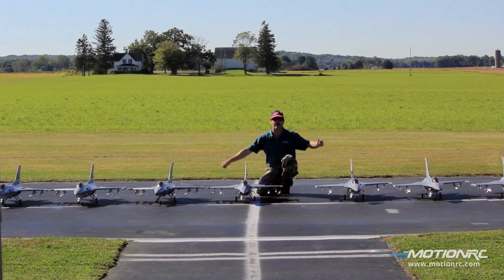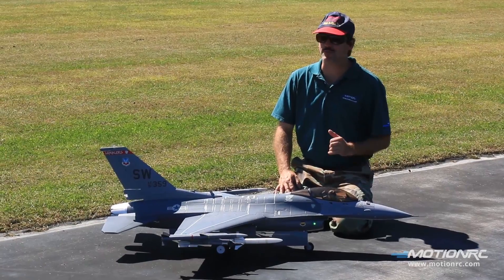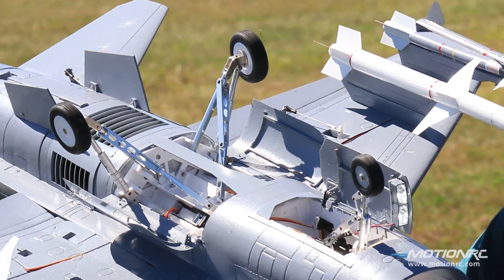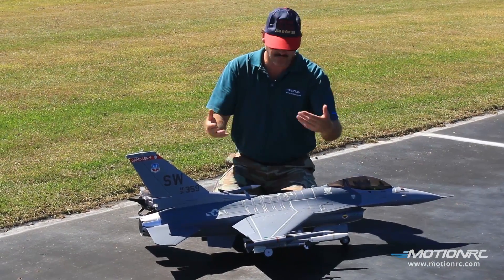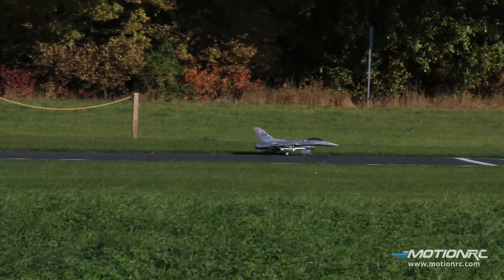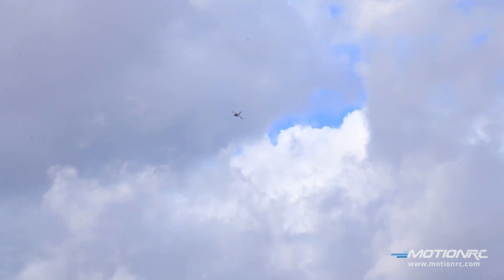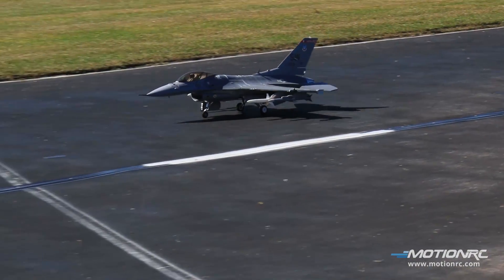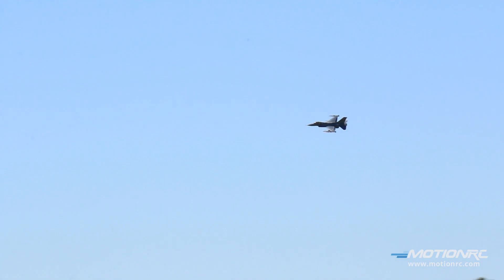Freewing F-16 90mm EDF Flight Demo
The Plug and Play (PNP) version includes a powerful 1550kv outrunner motor and 130A ESC, and is designed for the common 6s 5000mah lipo battery size used in several other Freewing jets. A KIT+ version is also available for pilots who want to install their own power system.